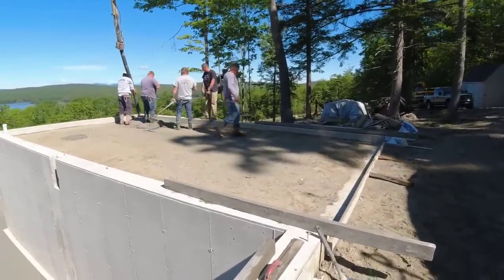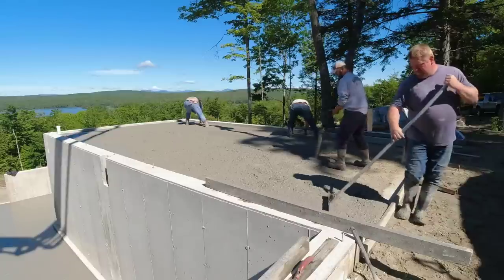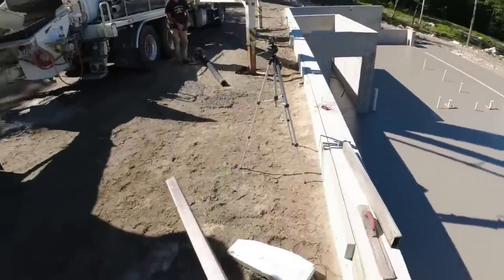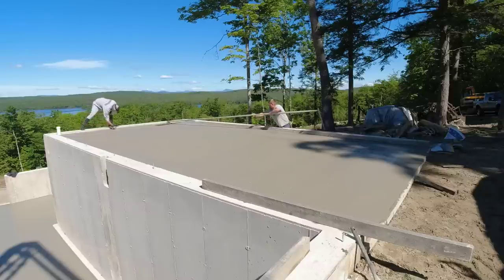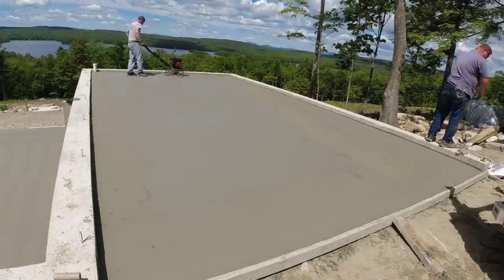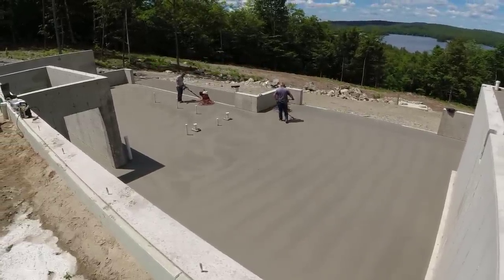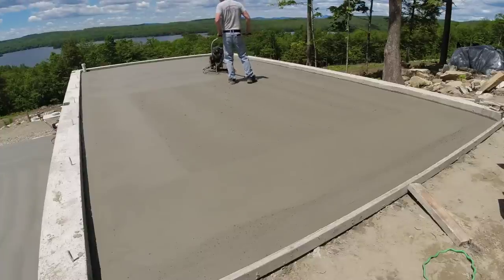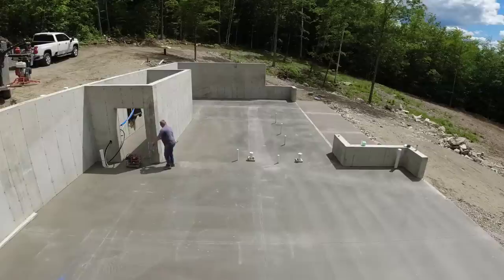Concrete Finishing Techniques When You Have Bad Concrete!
This is Part 2 of us pouring the concrete on this Huge house and small garage project.
This video shows us pouring the garage, power trowling both the garage and house, then saw cutting joints in the floor with our Husqvarna Soff-Cut early entry saw.
If you want to learn how to work with concrete like we do, Join The Concrete Underground for my training videos. I have courses in there about how to do concrete slabs, stamped concrete, epoxy floors and much more.

MARSHALLTOWN SHOCKWAVE VIBRA-SCREED:

TOPCON LASER LEVEL:

DEWALT PENCIL VIBRATION TOOL:

INVERTER GENERATOR LIKE WE USE:

HAND FINISHING KNEE BOARDS:

MAG FLOAT & STEEL TROWEL SET:

2" MARGIN TROWEL:

CONCRETE PLACER OR KUMALONG:

CONCRETE FINISHING BROOM:

CONCRETE SCREED:

CONCRETE EDGER:

CONCRETE GROOVER:

BOSCH HAMMER DRILL: